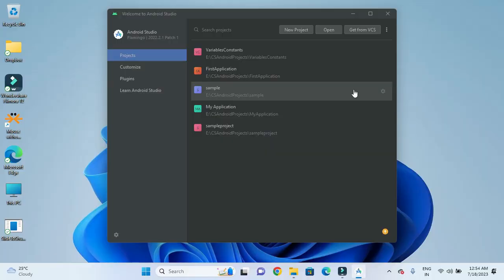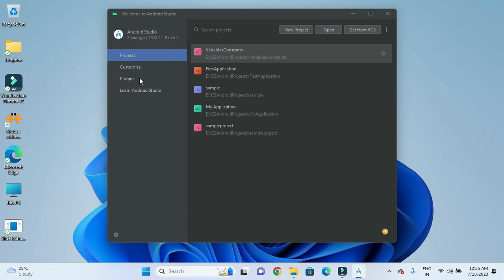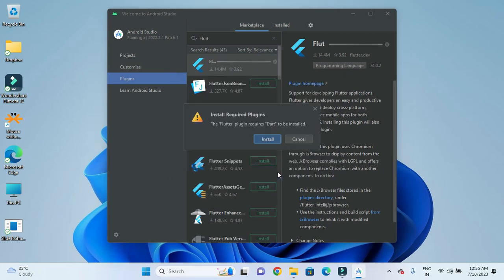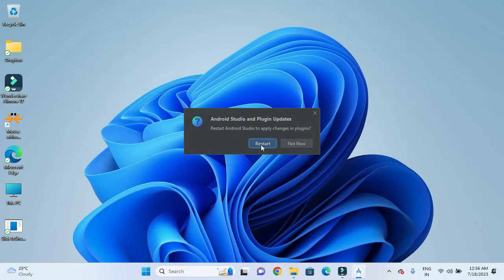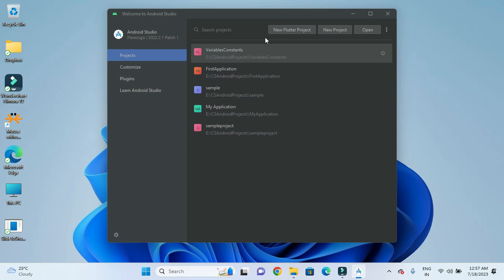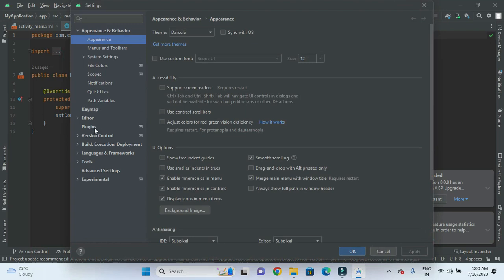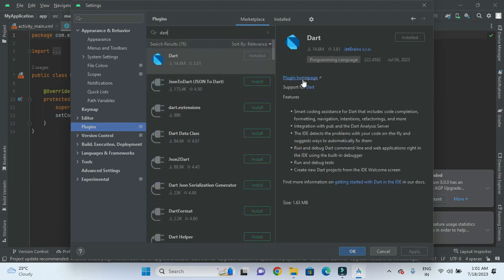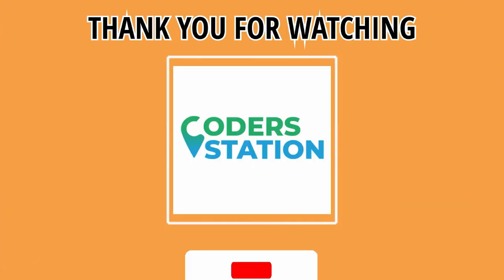How to install Flutter and Dart plugin in Android Studio | Flutter and Dart set up in Android Studio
Check the link to learn about How to install Flutter and Dart plugin in Android Studio, PLEASE click: 🌐

This video is about How to install Flutter and Dart plugin in Android Studio but also try to cover the following subject:
👉🏻 Download and install flutter plugin on android studio
👉🏻 Download and install dart plugin on android studio
👉🏻 Getting started with flutter in android studio

Something I noticed when I was looking for information on How to install Flutter and Dart plugin in Android Studio was the lack of appropriate info.
How to install Flutter and Dart plugin in Android Studio however is an subject that I know something about. This video therefore should matter and of interest to you.

Our channel has other related video clips regarding flutter plugin for android studio, flutter project in android studio and getting started with flutter in android studio

👉🏻 How to solve HAXM not installed error Windows 11📱 How To Fix Intel HAXM Android Studio Installation💻

Now that you have actually watched my video about How to install Flutter and Dart plugin in Android Studio did it assisted?
Please 'like' the YouTube video to help other people looking for flutter plugin for android studio or flutter project in android studio :)